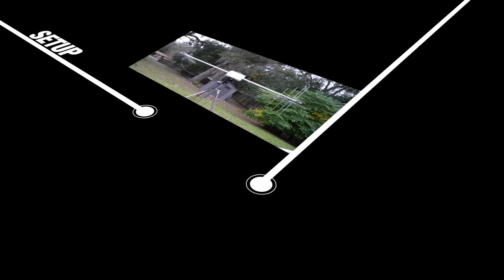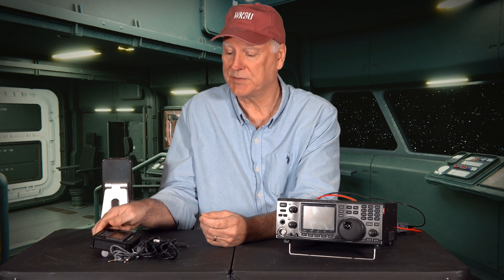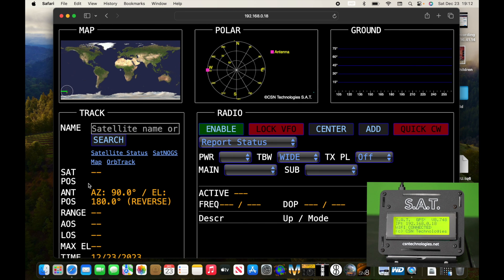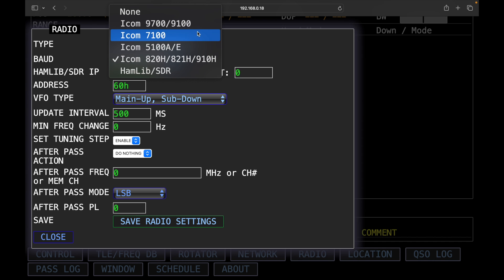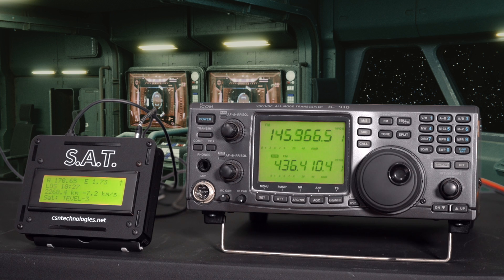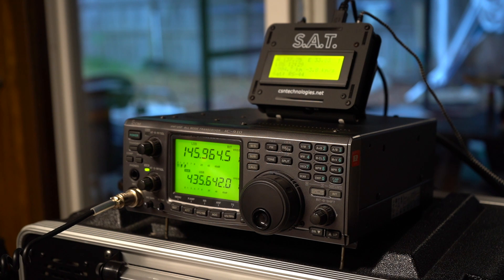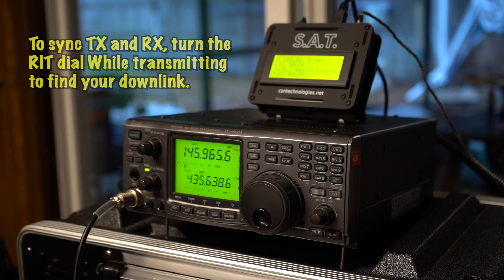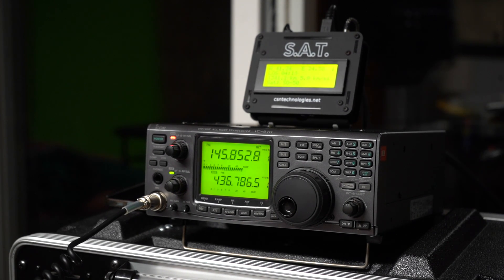Setup a Ham Radio Satellite Station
(Tagalog subtitles) (NOTE: the hex address is different for each model of Icom radio.  The hex address 60h is for the IC-910; A2h is default for the IC-9700.)  How I setup my amateur radio satellite station based on an Icom IC-910 radio, a CSN Technologies S.A.T. controller module, a Yeasu G-5500 azimuth/elevation rotator, and a pair of M2 low earth orbit (LEO) satellite antennas.  This configuration applies to any of the Icom satellite-capable transceivers, namely the IC-820, IC-821, IC-910, IC-9100, and the IC-9700.  This setup would also apply to other name brand transceivers, however the CSN Technologies' S.A.T. module only works with Icom radios at this time.  For other brand radios there are many satellite programs that perform functions similar to the S.A.T., but with more components needed.  Using this configuration an amateur radio operator can work the transponder satellites, usually SSB and CW, as well as the FM repeater and digital type satellites, especially the International Space Station.